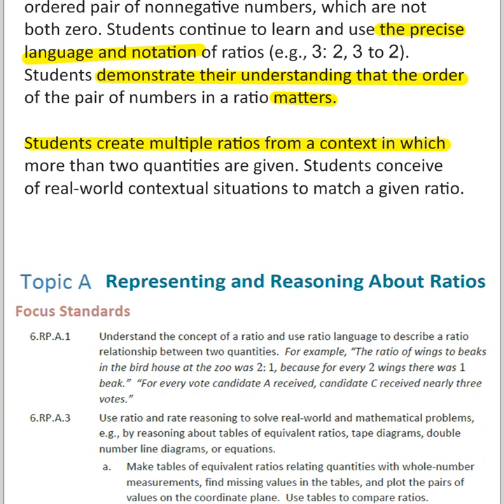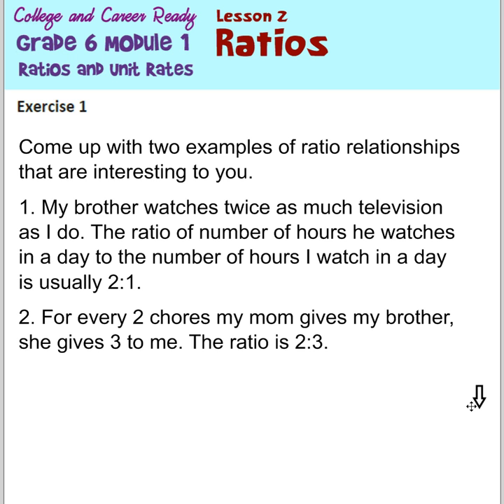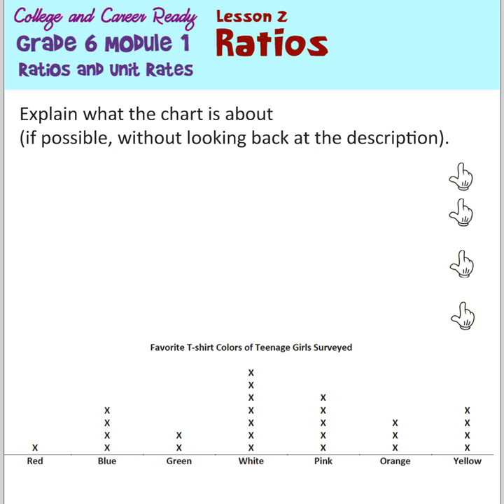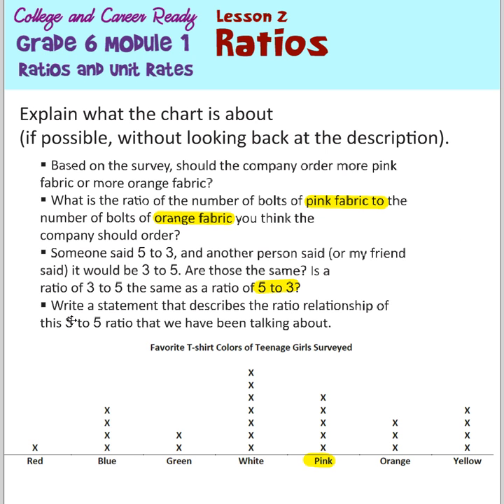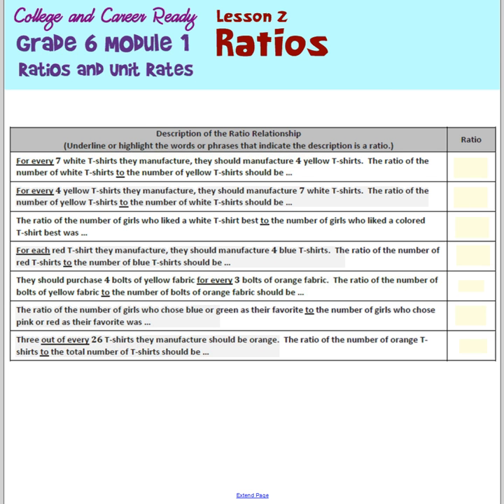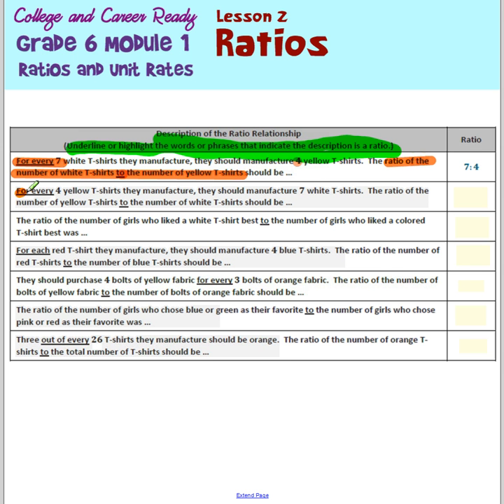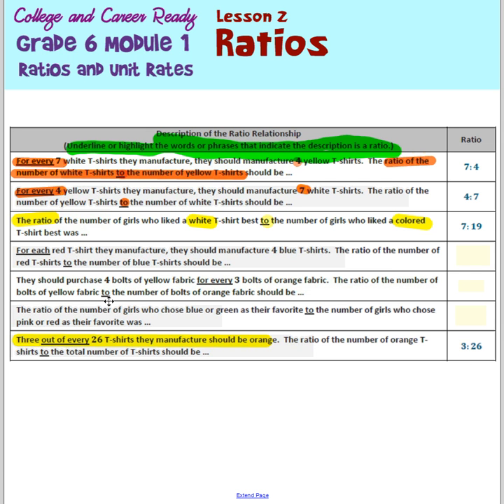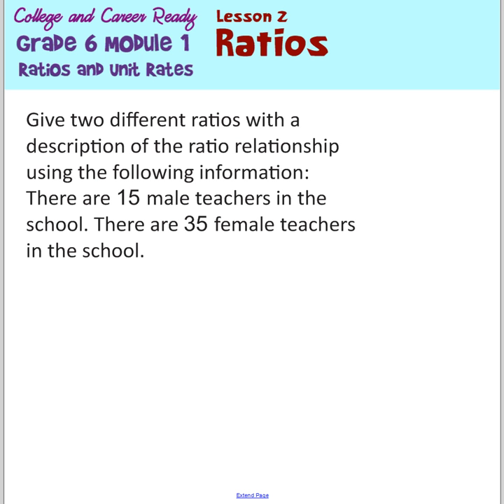6 1 02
The lesson that goes with EngageNY's Math 6 module 1 lesson 2